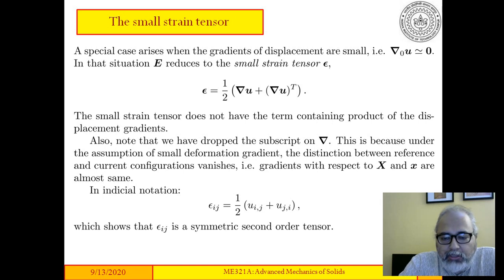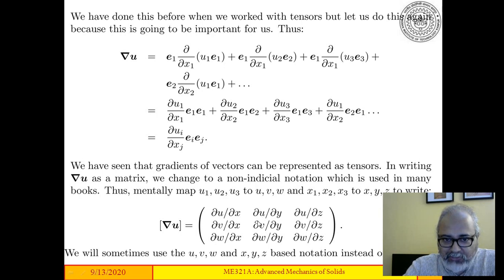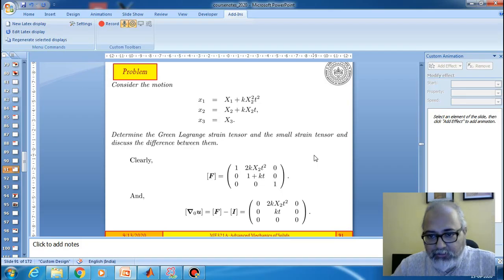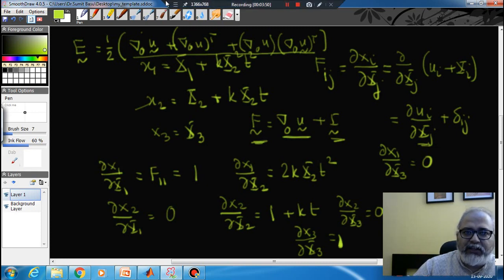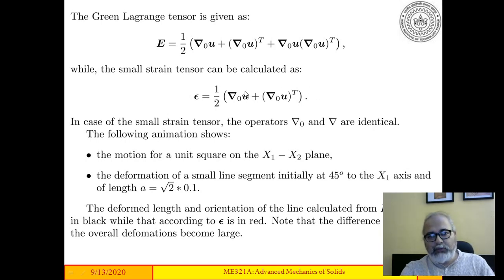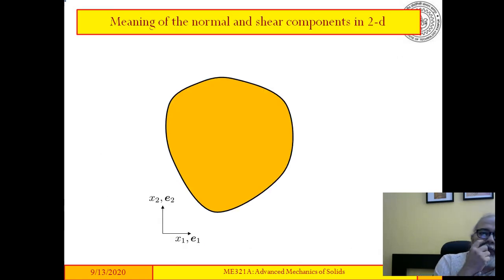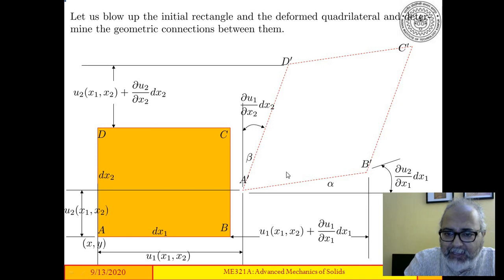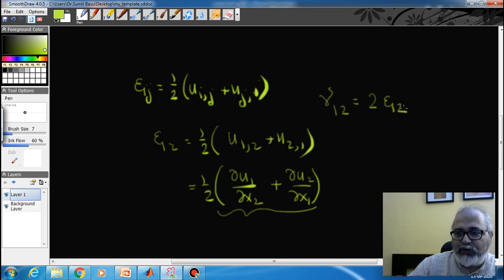More on the small strain tensor